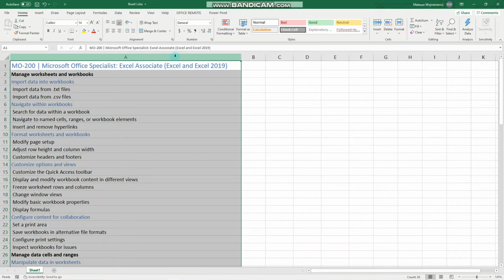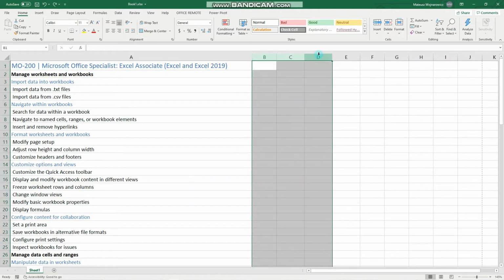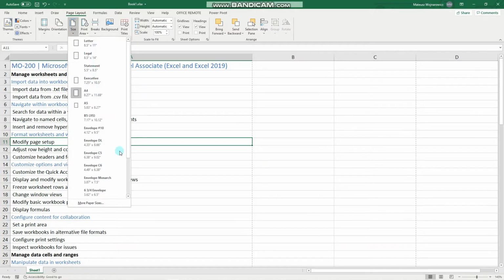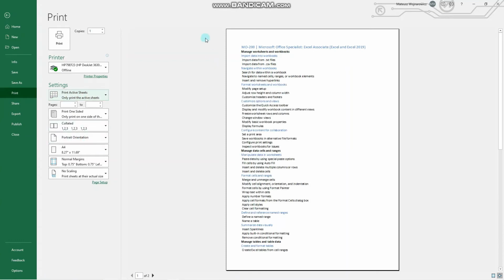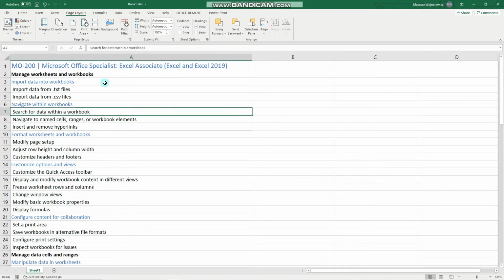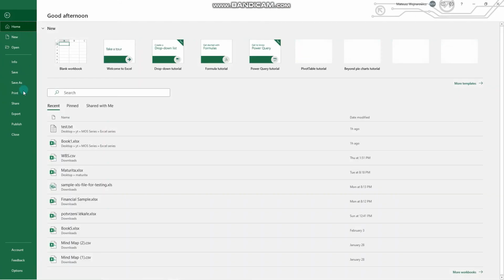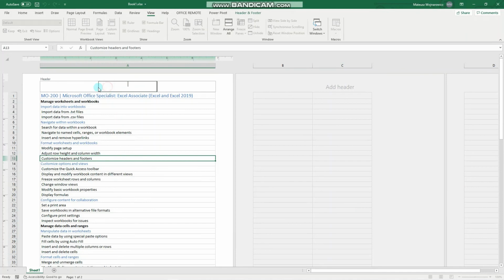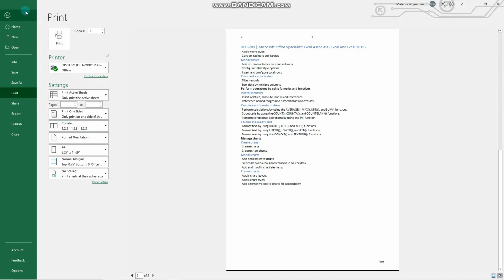#4 How to format worksheets and workbooks in Excel | MO-200 MOS Excel Associate 2019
MO-200 Microsoft Excel (Excel and Excel 2019)

Objectives covered:
Format worksheets and workbooks
 Modify page setup
 Adjust row height and column width
 Customize headers and footers

Chapters:
0:00 Intro
0:25 Adjust row and column width
2:00 Modify the page setup
4:50 Customize headers and footers
5:50 Outro